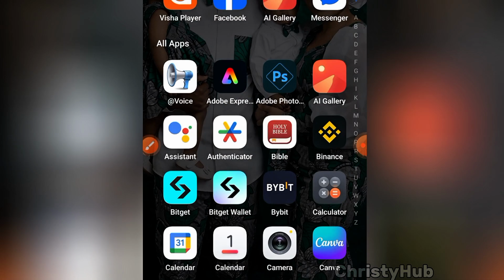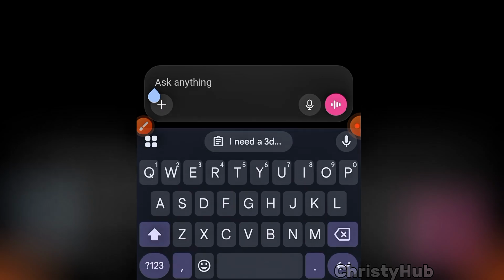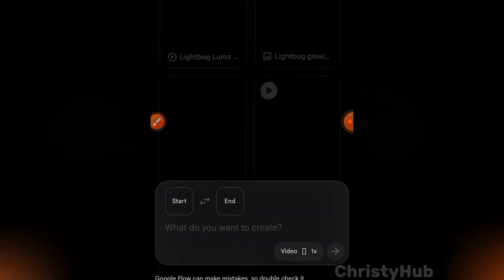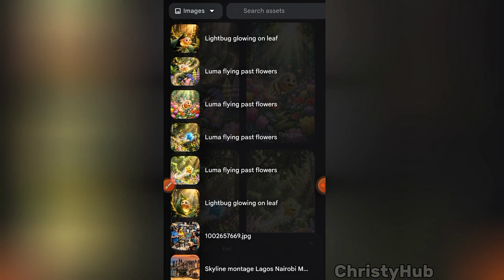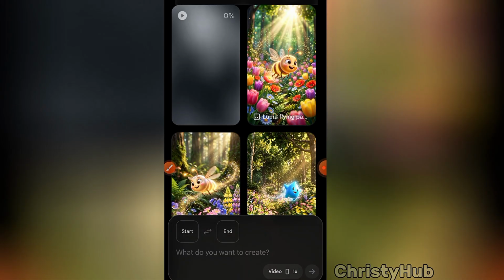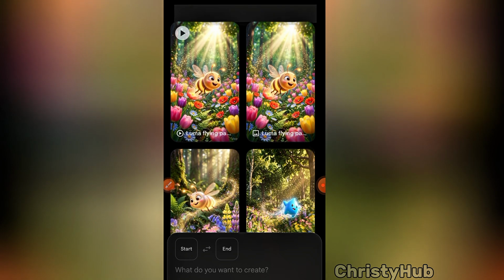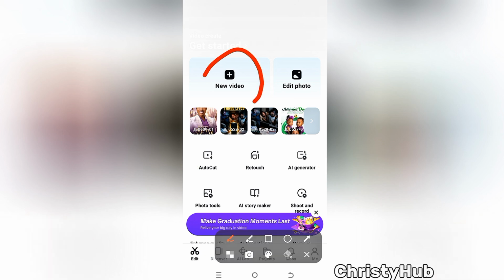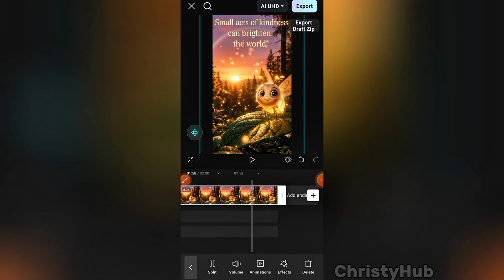Luma the Light Bug: Cinematic AI Animation Tutorial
Step into the magical world of Luma the Light Bug and discover how to create a cinematic AI-assisted animation from scratch!

In this tutorial, you’ll learn how to:

Transform AI-generated characters into a story-driven animation
Add cinematic lighting, camera angles, and visual storytelling.
Make your animation emotionally engaging and unforgettable.
Combine AI tools and manual editing for professional results

Whether you’re an aspiring animator, storyteller, or digital creator, this tutorial will teach you how to make your characters shine, bring stories to life, and create cinematic experiences using AI.

Bonus: We break down every shot of Luma’s journey to help you craft your own cinematic animations perfect for beginners and pros alike.